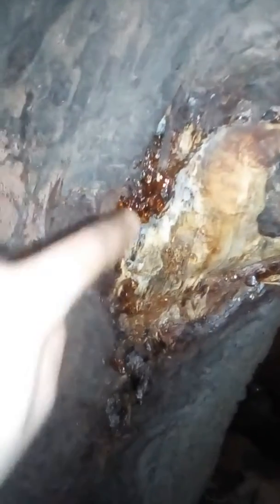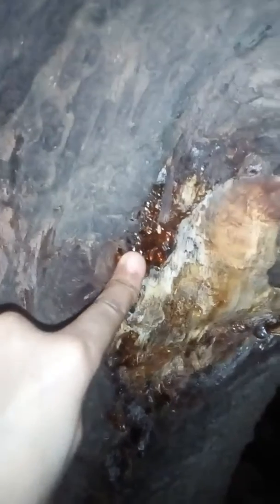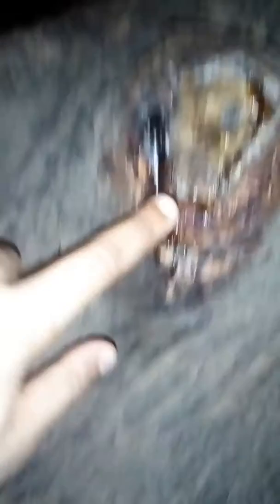Neem tree gum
I found gum on the Neem tree